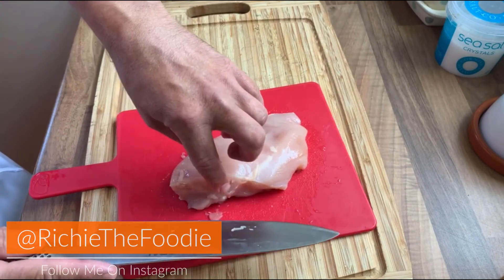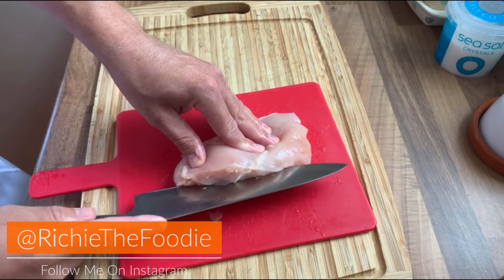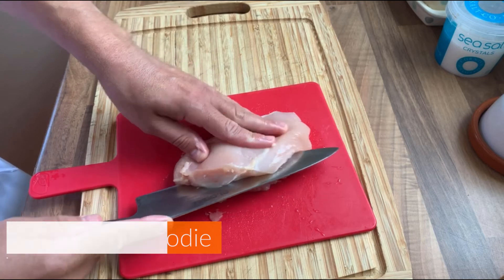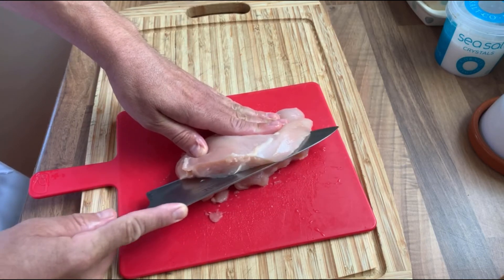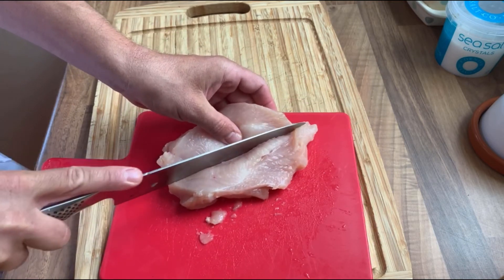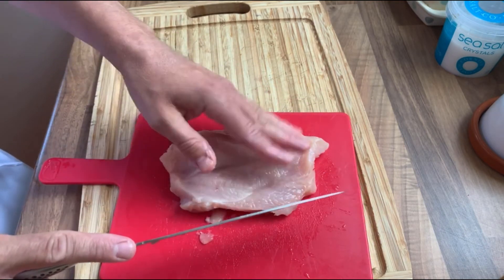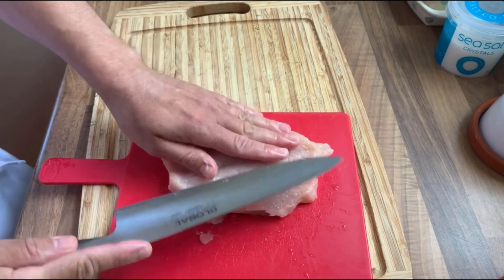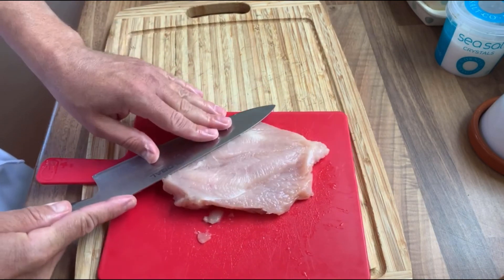How To Butterfly A Chicken Breast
Since I'm using a butterflied chicken breast in my piri piri chicken video (and I also plan to use butterflied breasts in future videos) I thought I'd provide a quick instructional video on how to do it.